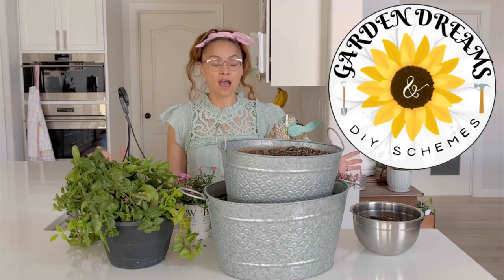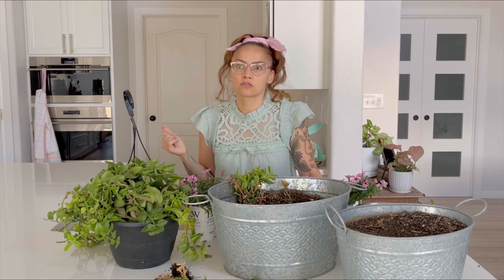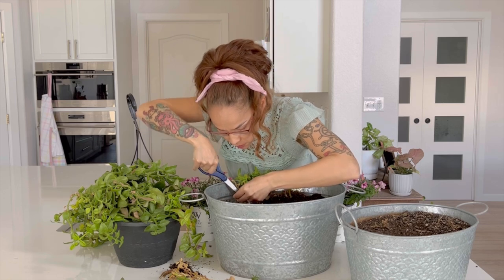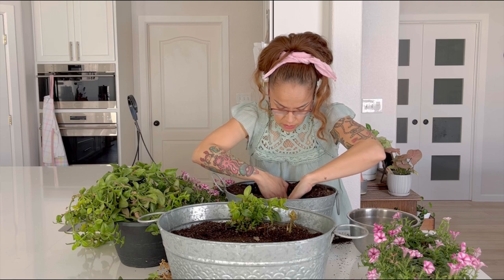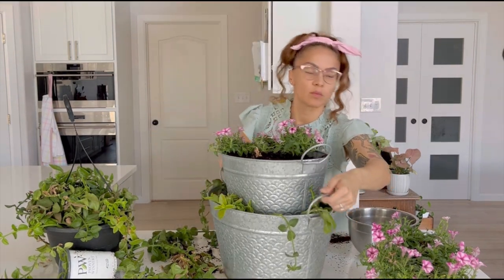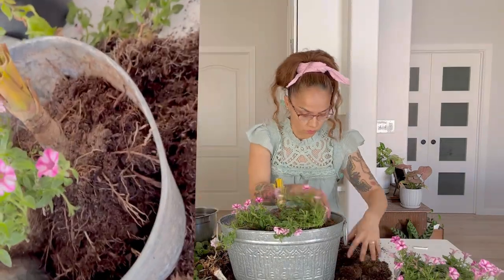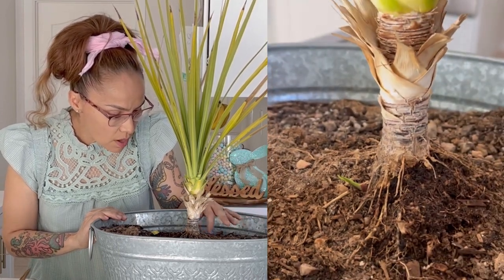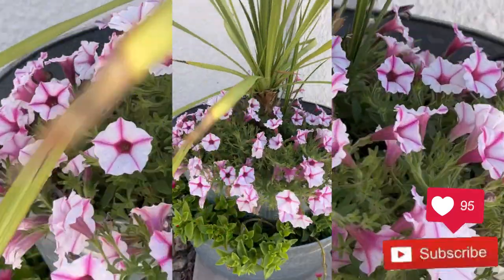Easy SPRING FLOWER POTS with Aptenias and Petunias!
Ever go to the store and want those beautiful arrangements for your garden or your front porch? But, think to yourself "I don't have $80 to spare" (because usually they start at $35-$45 each).  No worries, watch my video! First get your self some friends that have aptenias, cut some off, grab $4 petunias during March sales at big box stores and a month later you'll have a lush $40+ looking arrangement to show off in your front yard!